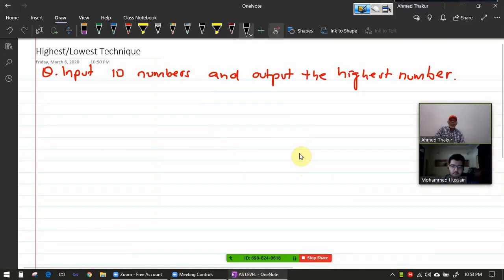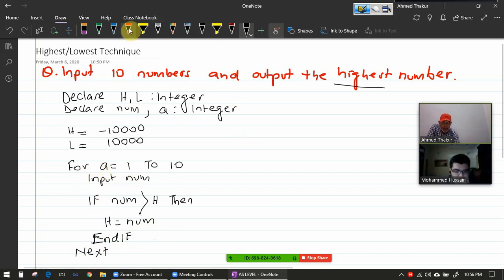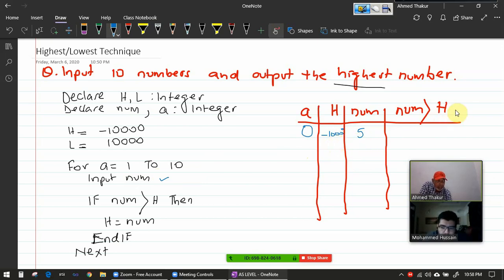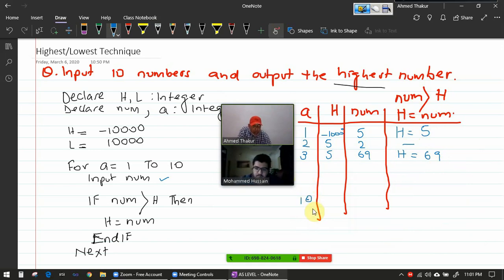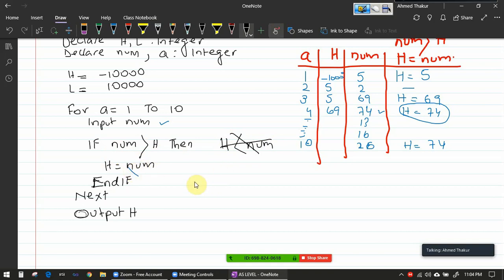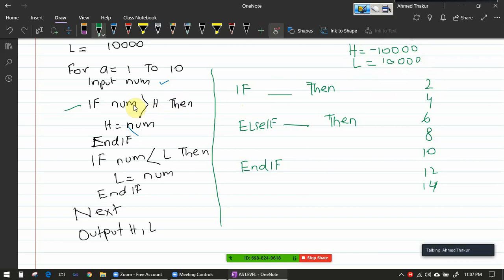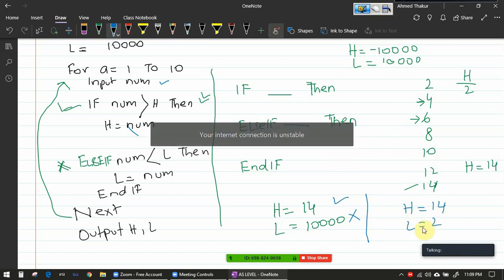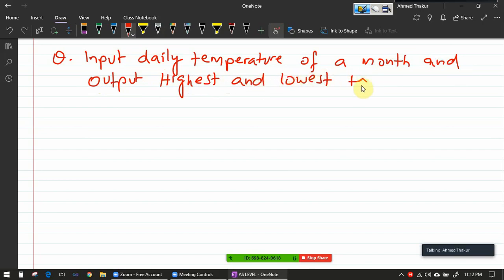Highest Lowest Programming Technique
Video from Ahmed Thakur